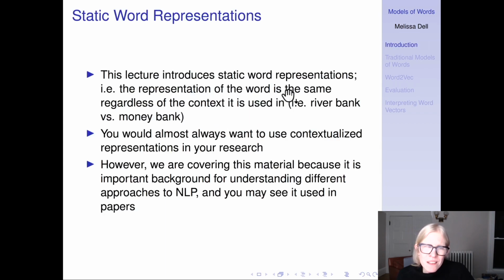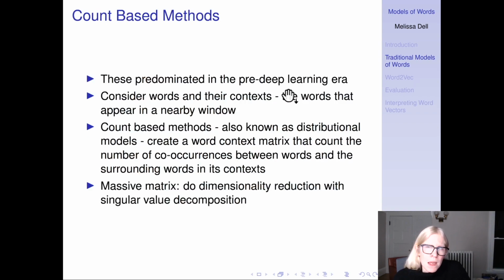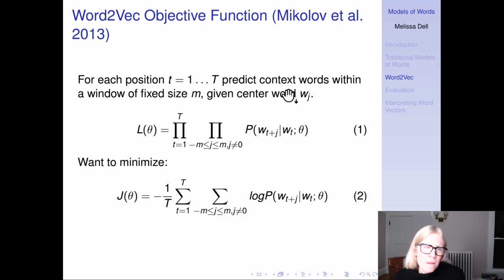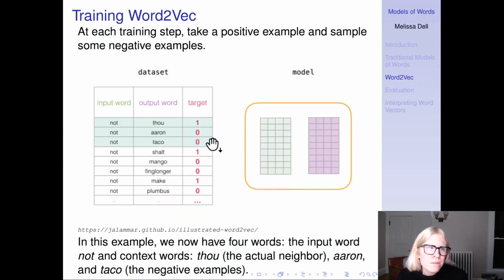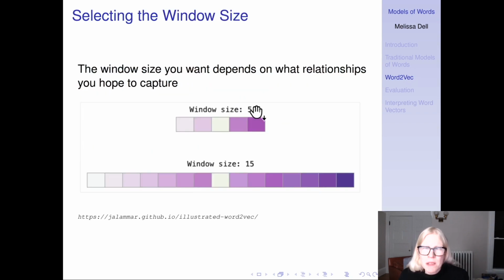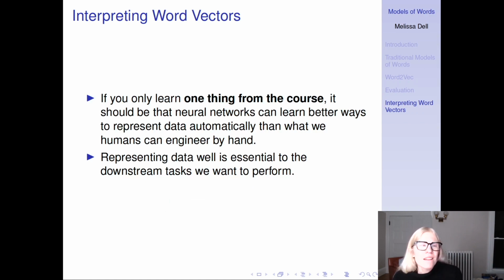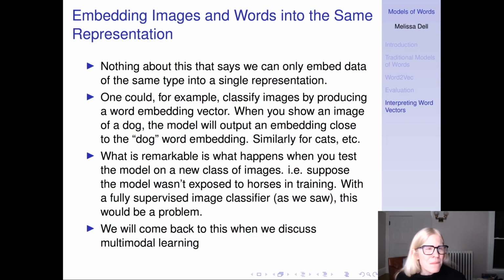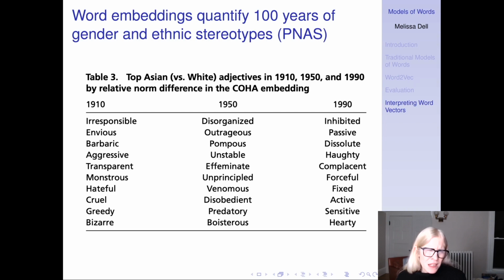Word Embeddings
This lecture introduces static word embeddings